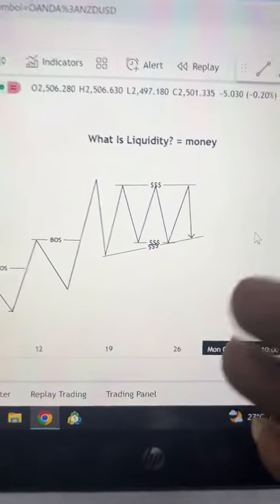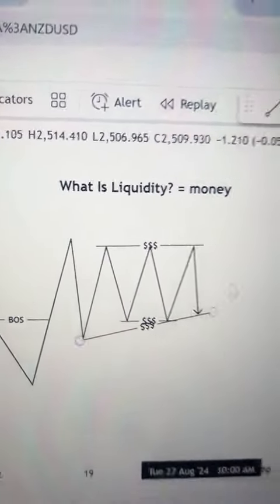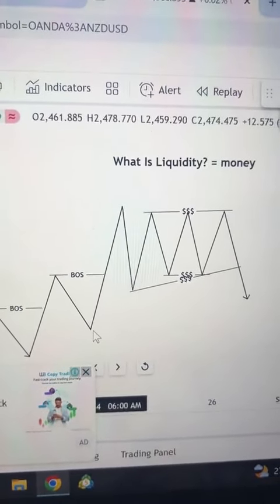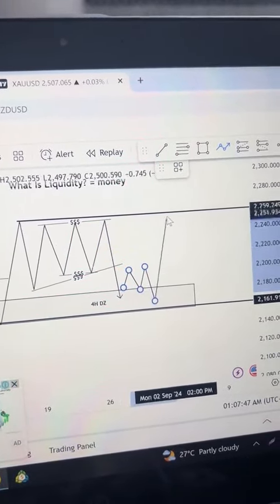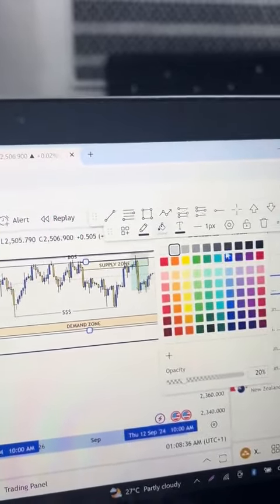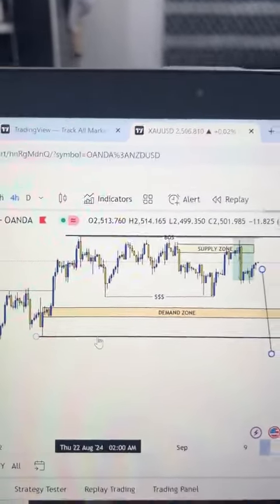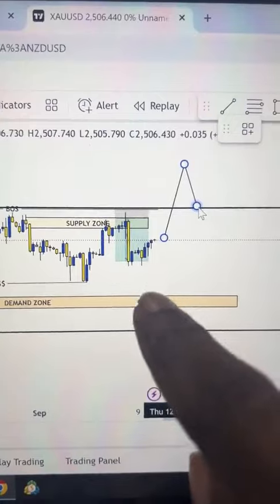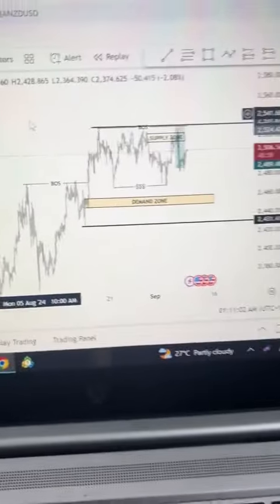What Is Liquidity & How To Identify Valid Liquidity In The Forex Market